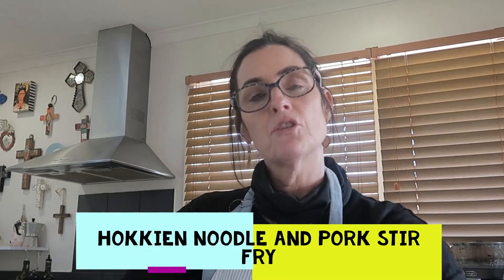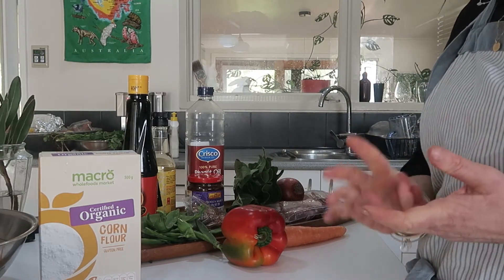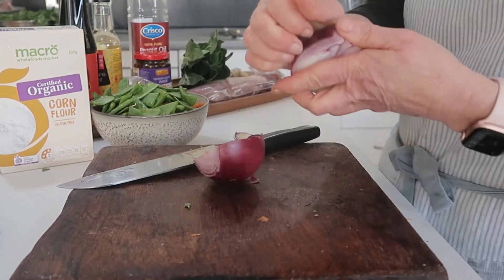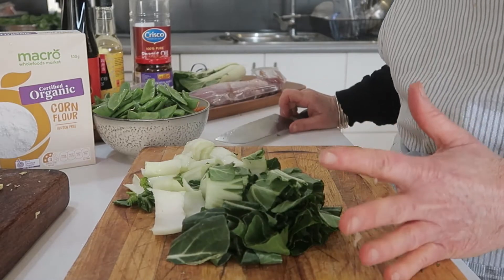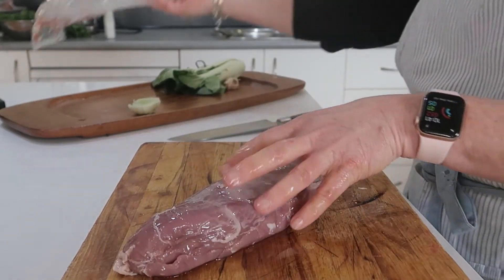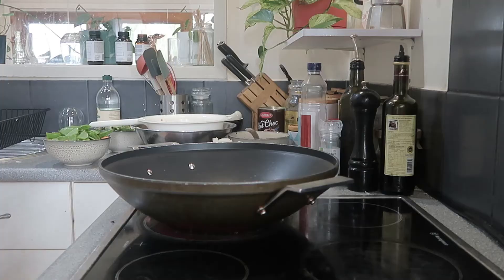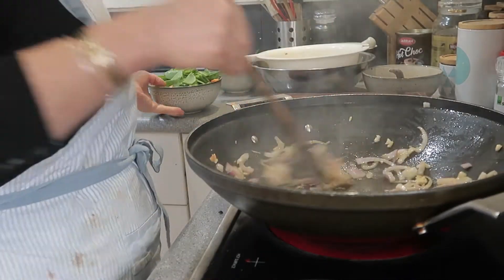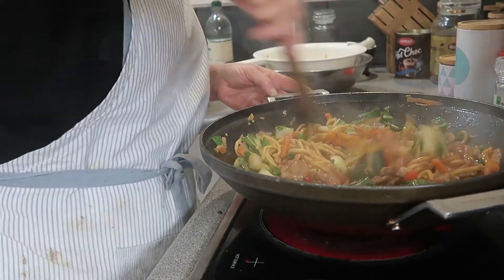Hokkien Noodle and Pork Stir Fry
Week 8 - Year 7 Noodle Stir Fry